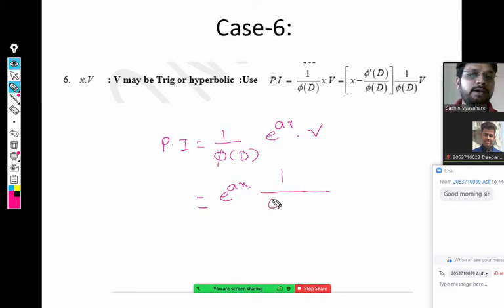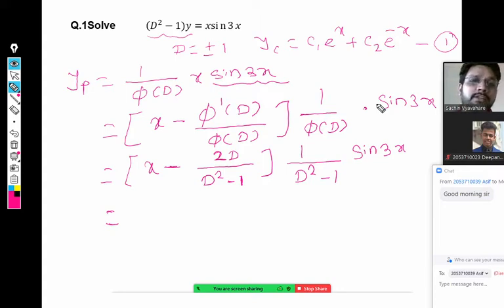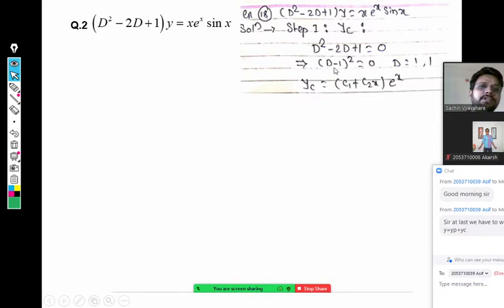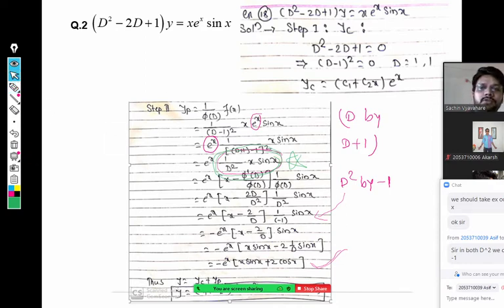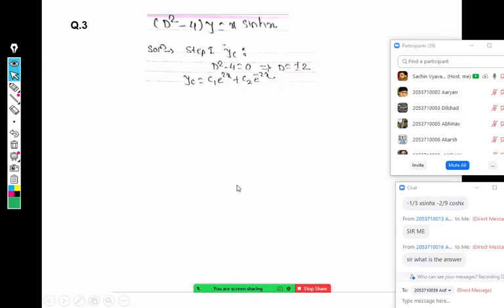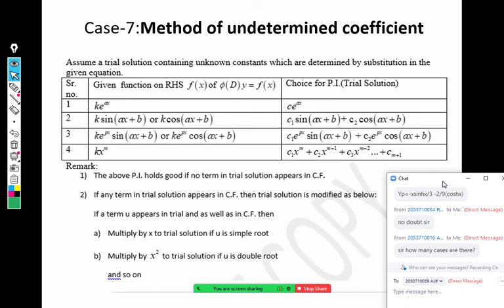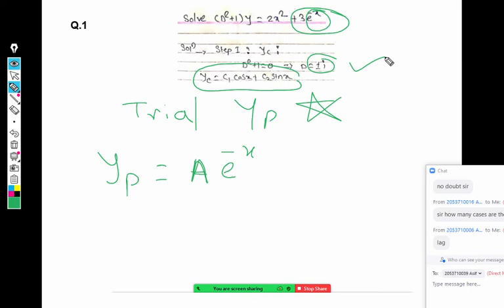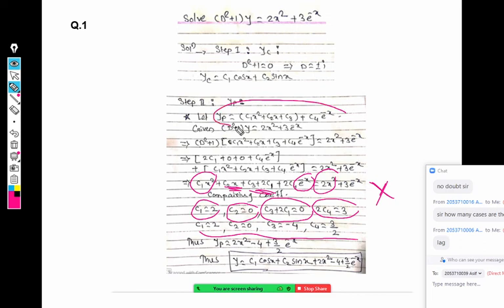Case 6 x V & Case 7 Undetermined Coeff